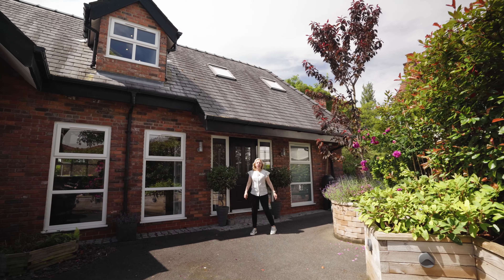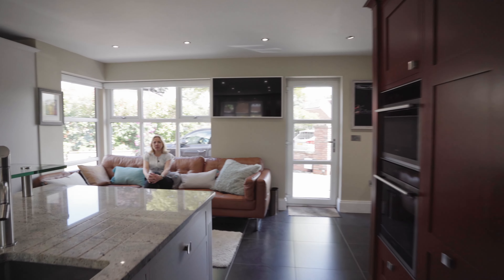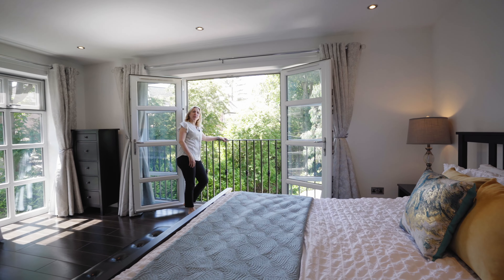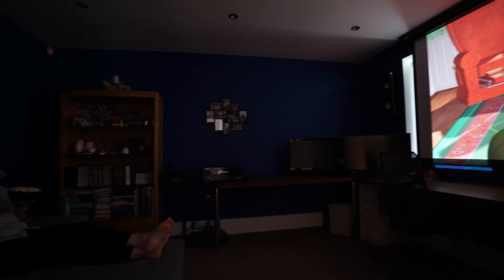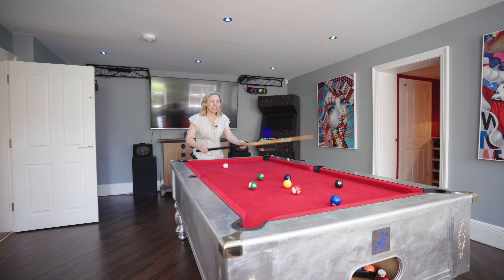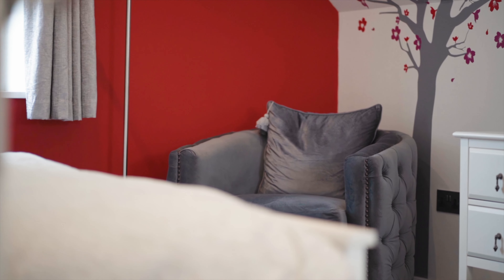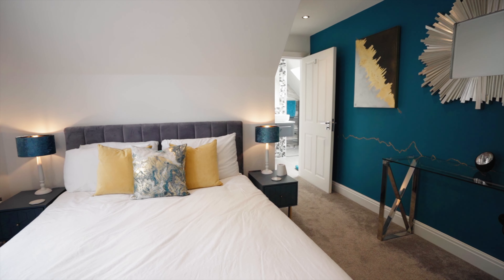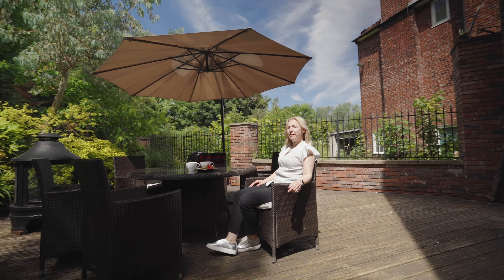West End Avenue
Showcasing West End Avenue